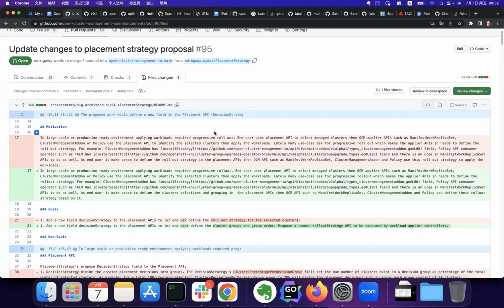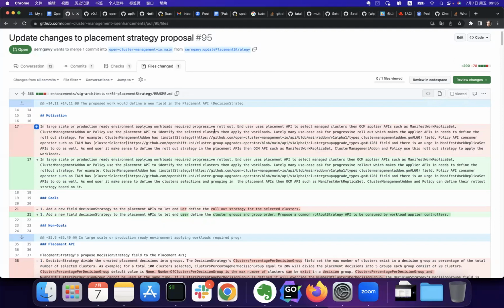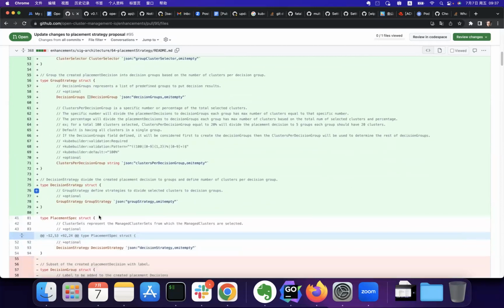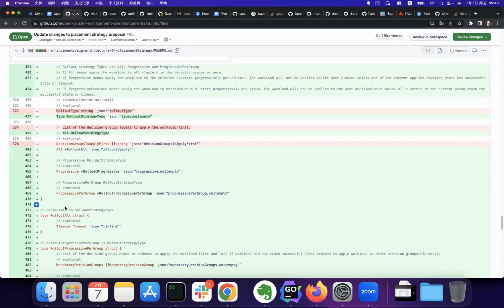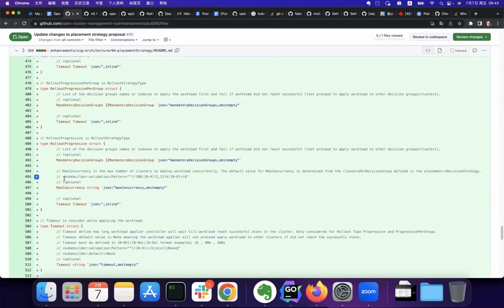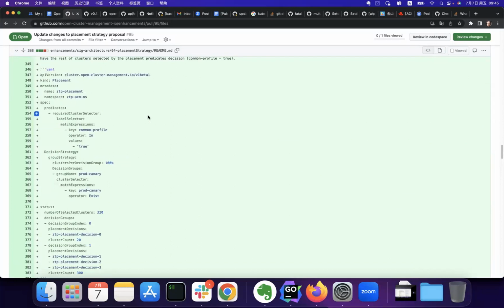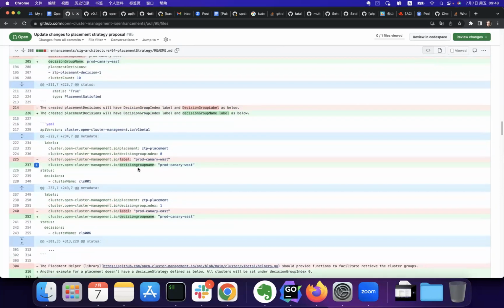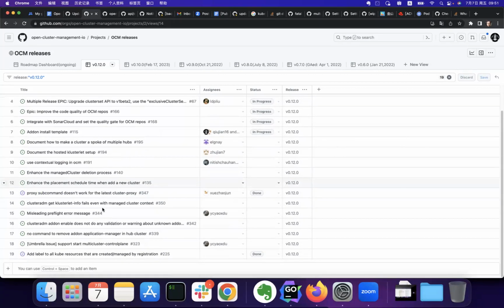Open Cluster Management - Common Rollout Strategy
Agenda:
- Common rollout strategy